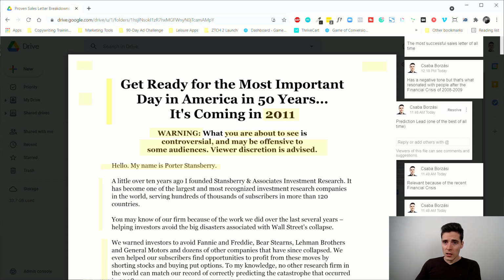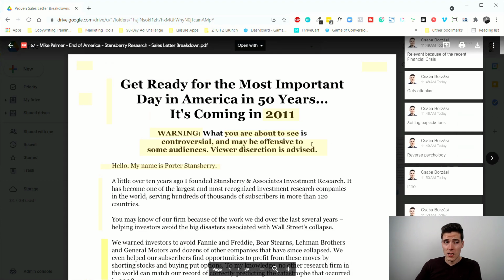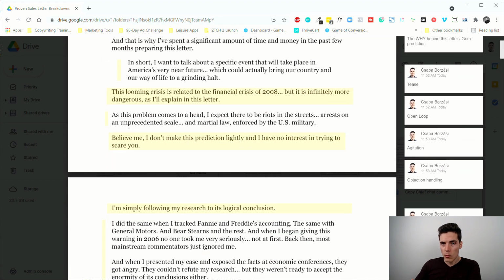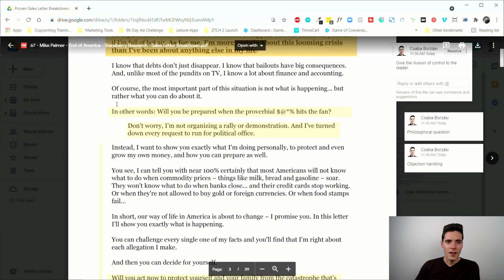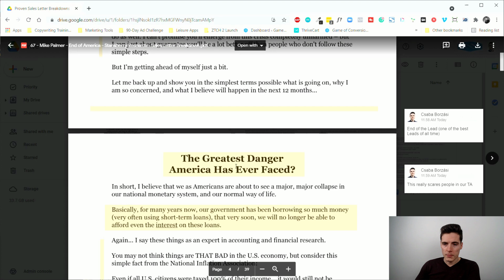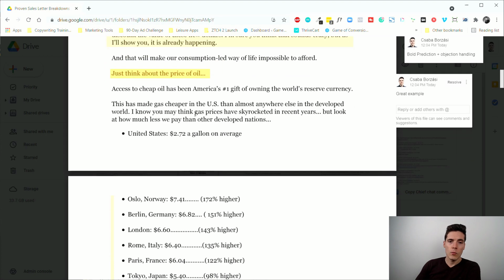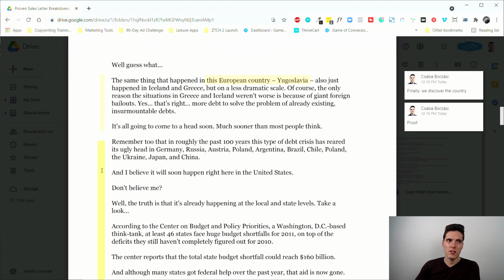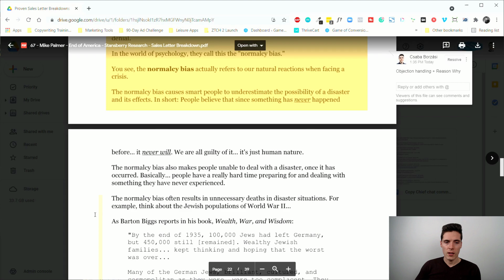Mike Palmer | "End of America" Sales Letter Breakdown - PART 1 (Proven Ads 67/100)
Mike Palmer Sales Letter Breakdown | "End of America" - PART 1

Hi. Csaba here from Game of Conversions and welcome to another day of the Proven Sales Letter Breakdown Series.

In this one I'm going to break down the most successful, most profitable, and biggest direct response promotion of all time, the End of America sales letter from Stansberry Research, written by the legendary copywriter Mike Palmer. Since this is such a huge promotion - it's 39 pages long - it's like a mini book in its own. It has a lot of proof elements and everything, so I want to make sure that I cover the most important aspects of it.

I'm going to break this video down into two components.The first one in which we're going to take a look at the headline, the lead, the introduction aspect of it. Also the unique mechanism of the problem, and a few other elements. And then in the next video we're going to take a look at the offer itself and the later parts of a sales argument.

TIMESTAMPS

00:00 Introduction
01:45 Thanks for your support
03:00 Prediction lead
04:20 Fear-based vs greed-based
07:00 Headline & sub-head
08:00 Lead
09:08 Tons of proof
11:30 Transition to the reason why
13:10 Create an open-loop
13:58 Objection handling
14:50 Proof
16:02 Make it valuable
16:40 Job of the lead
18:00 Slippery slide
19:15 Claim & Proof
20:10 Dimensionalize the fears
22:20 Rest of the lead
23:52 Reason why
25:40 Don’t be pushy
26:15 Philosophical question
26:32 Final little paragraph
28:00 True dream of a copywriter
28:45 Belief shifting
29:55 Logical argument
33:05 Contextualization
34:30 Agitate more
35:40 Mini story of Britain
36:50 Objection handling
38:00 More dimensionalization
41:55 Agitation more
45:20 Transition to the solution
47:28 More proof elements
48:40 You are the best

👉 FREE Cheat Sheet -- The “Secret Recipe” behind 100 of the most profitable ads of all time -- Apply this simple, step-by-step formula to your marketing and watch your conversion rates and sales soar!

❗️ HEADS UP: Want to kickstart your copywriting career in 2021? My "From Zero to Copywriting Hero" program gives you a step-by-step blueprint on how you can launch your own successful copywriting career from scratch, attract high-paying clients, and start earning good money, even if you're a total beginner.

📚 RECOMMENDED READING: Discover my hand-collected list of the best copywriting & marketing books out there

✍️ Did you know that hand-writing proven ads can make you a better copywriter? Check out "Copy Hour" - a unique copywriting program that combines training lessons, accountability, and a little bit of handwriting proven ads to re-wire your brain for copywriting success.

RECOMMENDED VIDEOS

FREE Masterclass: How to Earn Your First $1000 as a Freelance Copywriter in 60 Day (even if you're a total newbie!)

// SEND EMAILS THAT GET MORE OPENS, CLICKS, AND SALES
FREE 5-part course reveals how to STOP leaving money on the table and START making more sales from your email list today - even if you're not a pro writer.

// GET THE 7-DAY RAINMAKER EMAIL SEQUENCE
It's a "plug-n-play" email campaign designed specifically to sell digital products and services that you can easily install in your email system to make reliable sales, without the need for a copywriter